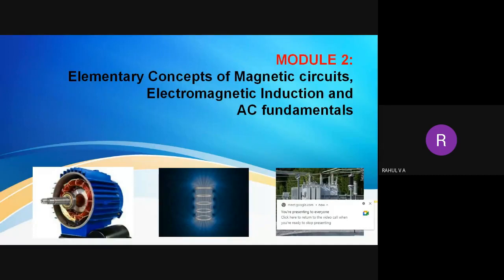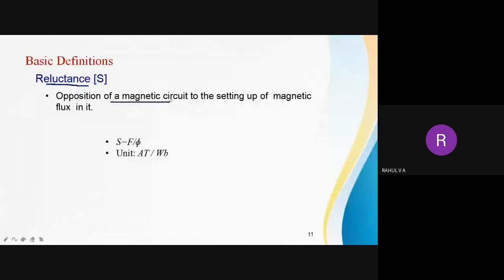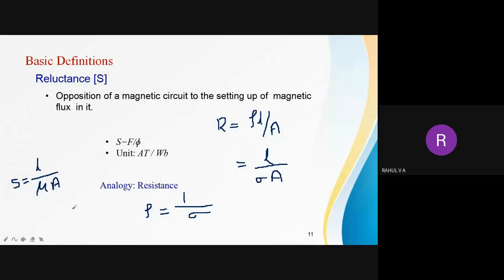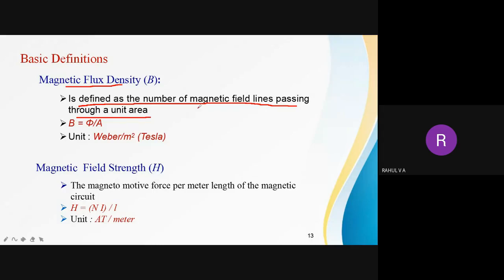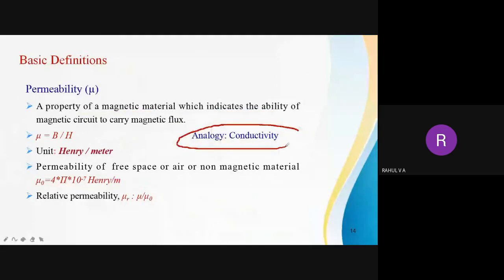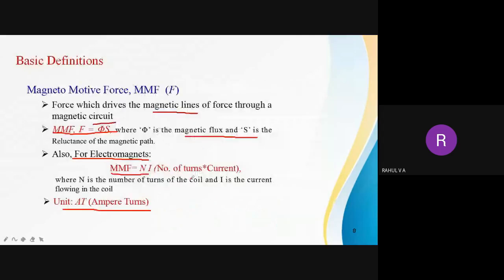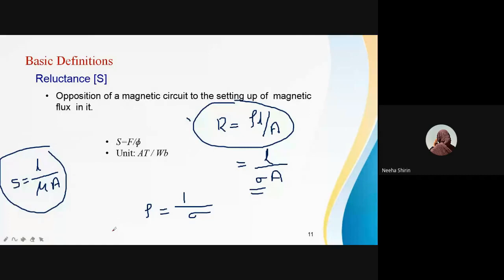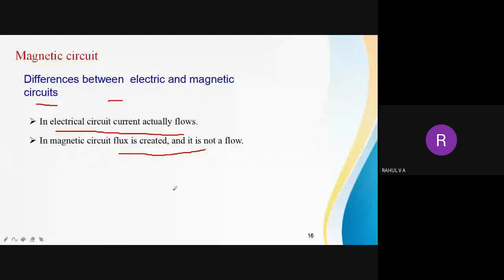STM|EST130|MODULE 2|25_6_21|2 OF 12